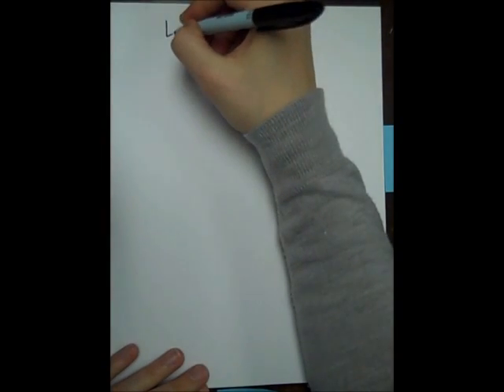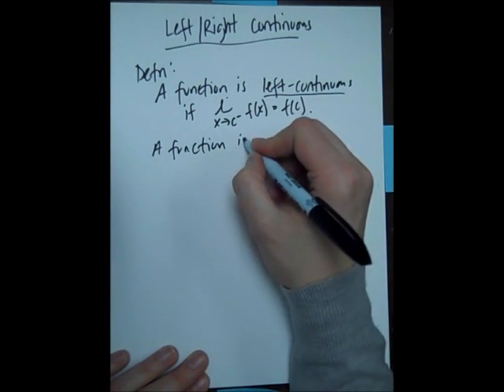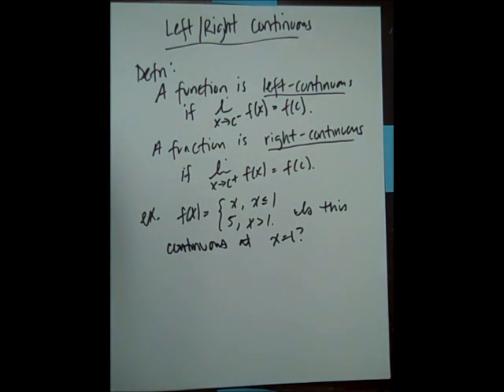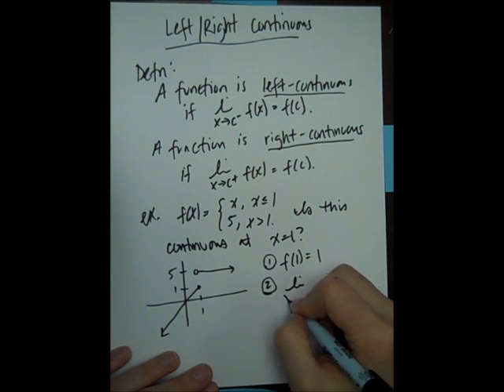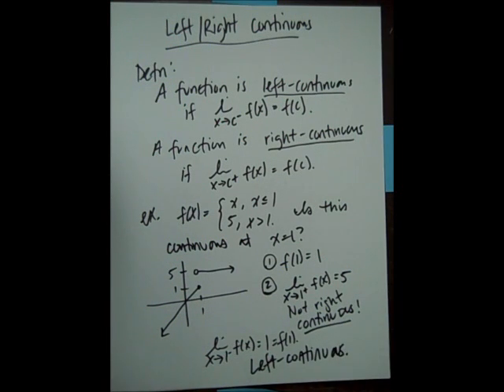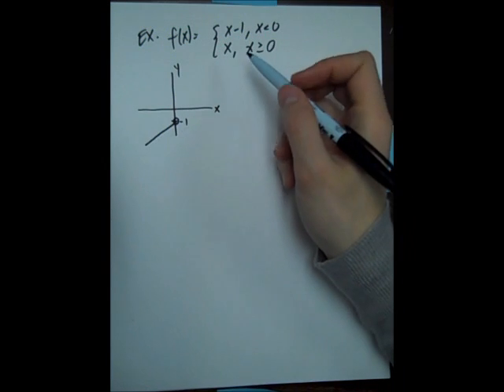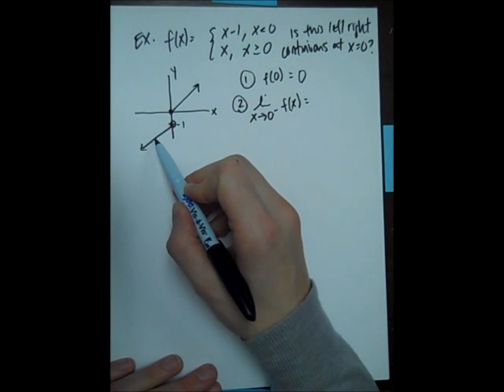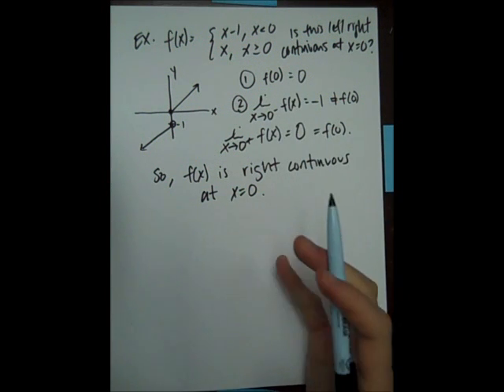SS2 4 Left Right Continuous